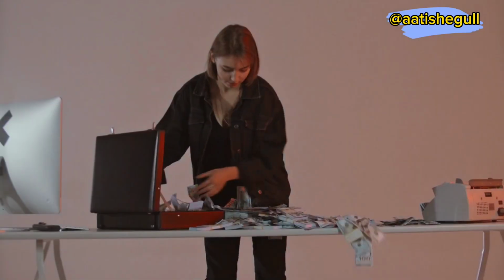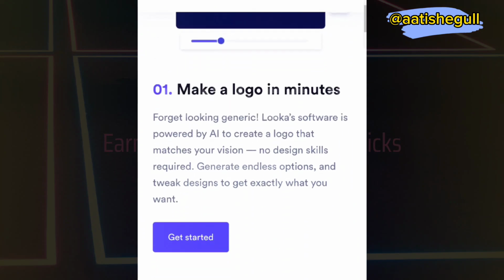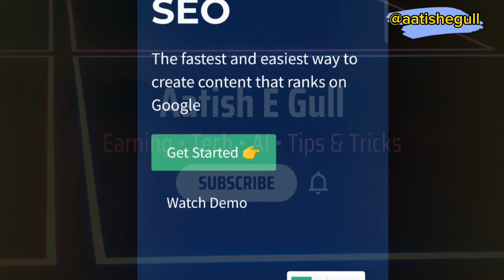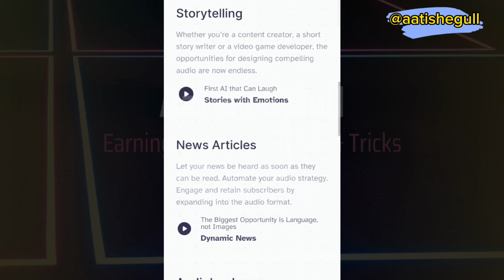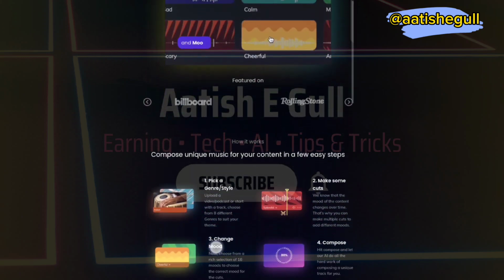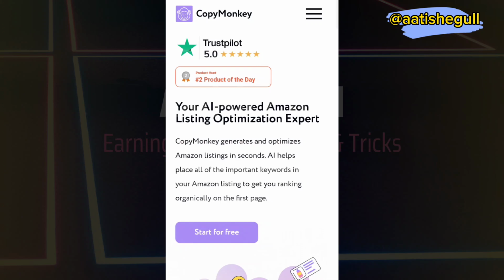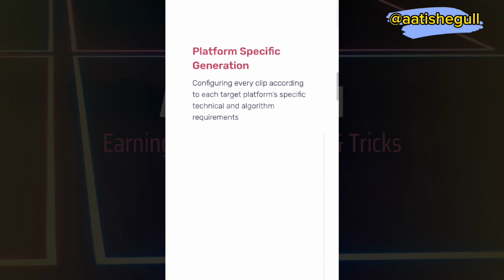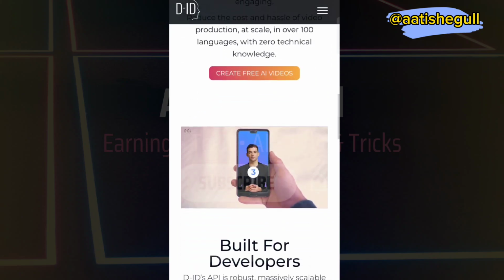Make US $300 A Day With 8 Surprising AI Tools!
In this video, I'm going to show you 8 surprising AI tools that can help you make US $300 a day. These tools are all free to use and you don't even need a website or any technical skills!

If you're looking for ways to make money online, then this video is for you! I'm going to show you how to use 8 different AI tools to make US $300 a day. These tools are all free to use and you don't even need a website or any technical skills!

After watching this video, you'll be able to make US $300 a day using some surprising AI tools! So be sure to check it out!

Discover 8 incredible AI tools, including ChatGPT, that can skyrocket your income to $300 a day! Learn how artificial intelligence is revolutionizing online business, streamlining tasks, and boosting productivity. In this video, I'm going to show you 8 amazing AI tools that can make you US$300 a day. These tools are some of the best out there and can help you automate your online business tasks. Whether you're a beginner or a pro, these tools can help you reach your online business goals much faster than you thought possible! So be sure to check out this video and see for yourself what can be done with the power of AI!

Don't miss out on these game-changing technologies for entrepreneurs!